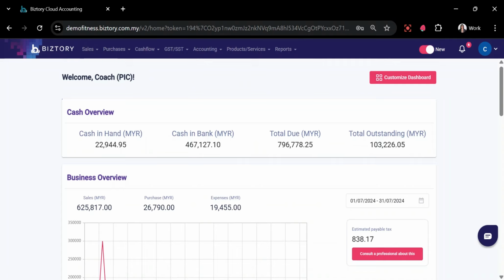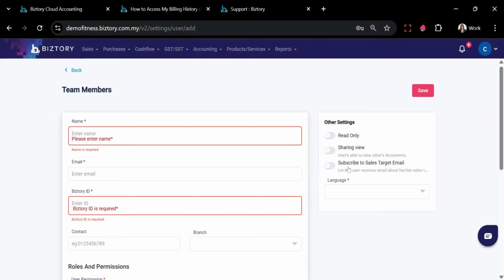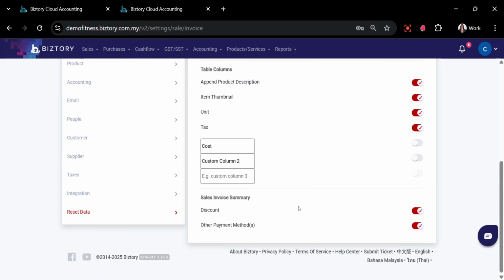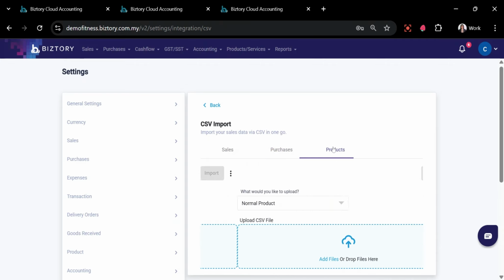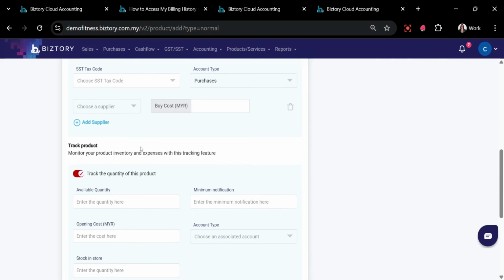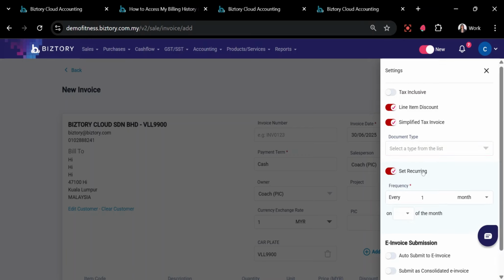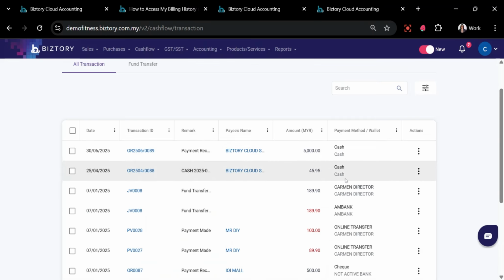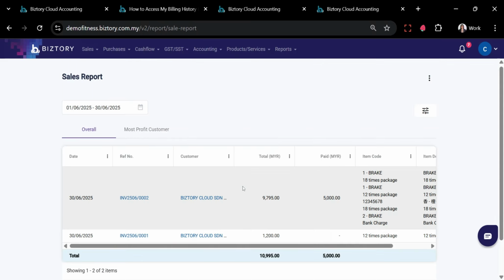Biztory Beginner's Guide: System Starter Training (ENG New Version)